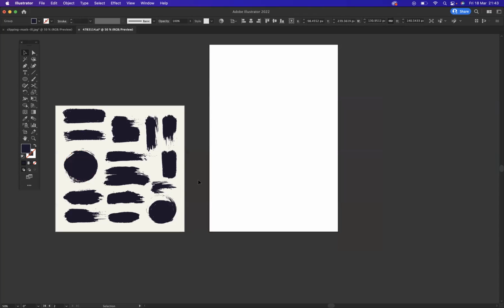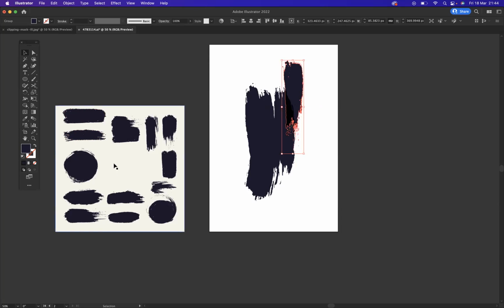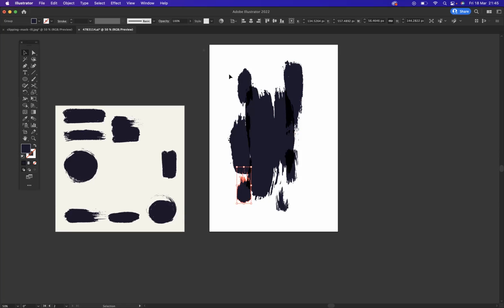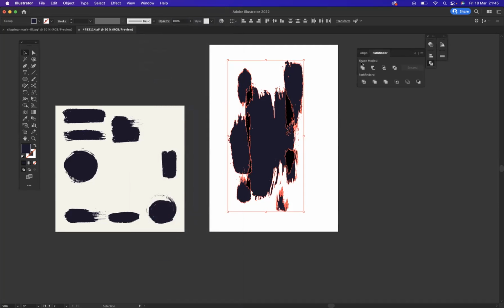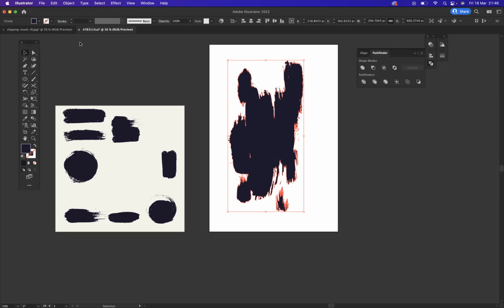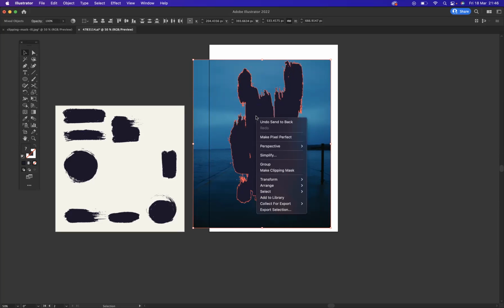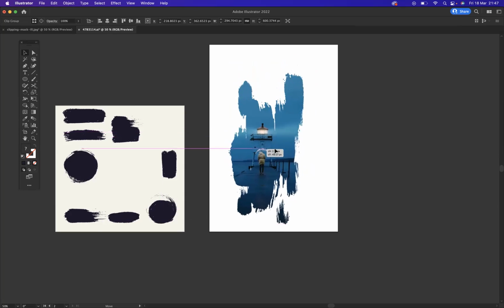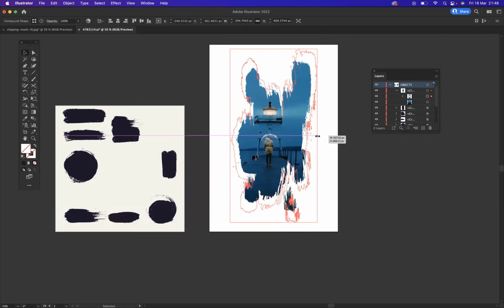Clipping mask - Adobe Illustrator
Best Graphic Design Courses for Beginners

Underutilised Adobe Illustrator Tools
For years, Photoshop has been the go-to tool for digital photo editing and design. For decades it’s been an industry standard for professionals and amateurs alike. Despite its popularity, Adobe Illustrator is an often-underutilised yet powerful design tool that can be used to create stunning visuals.

Illustrator offers a range of features that are not available in Photoshop such as vector graphics, art brushes, and variable fonts. Vector graphics provide sharp lines and curves which allow you to create very intricate shapes while art brushes enable you to paint or draw with brush strokes like those used in traditional media. Variable fonts offer a huge range of font styles to choose from, enabling users to create typography that stands out from the crowd.

Pen Tool:
The Pen Tool, or vector pen tool, is one of the most versatile tools in Adobe Illustrator. It allows users to create precise paths, create complex shapes and edit existing paths easily. The Pen Tool is ideal for creating custom graphics and artworks with intricate details.

When using the Pen Tool, users can click on points along a path to create anchor points that can be adjusted individually or collectively. In addition to this, anchor points can be added with the help of control handles that allow you to change the size and shape of curves within a path. The Pen Tool also enables users to delete any unnecessary portions of a path or add new segments by simply dragging over them while holding down Alt/Option key.

Overall, the Pen Tool is an excellent tool for creating intricate designs quickly and efficiently.

Blob brush:
Adobe Illustrator is a powerful tool for creating illustrations and graphics. While many creatives are familiar with the programme's most popular tools, there are some lesser-known features that can take projects to the next level. One of those underutilised tools is the Blob Brush.

The Blob Brush allows users to create interesting shapes quickly and easily by simply tracing their paths with a brush stroke. This makes it ideal for making organic shapes, such as those found in nature, or for adding texture and depth to illustrations. The brush can be adjusted in size and shape using the settings on either side of the canvas window so users have more control over their designs. Additionally, users can also use pressure sensitivity from a drawing tablet to get even more creative with their strokes.

Width Tool:
The Width Tool is one of the most underutilised tools in Adobe Illustrator. This tool allows you to quickly and easily adjust the width of a path. You can create variations in line weight without having to redraw the entire line or manually adjust each segment. The Width Tool also enables you to taper lines, creating a tapered or diminishing effect along a straight path.

When using the Width Tool, make sure that your shape has no overlapping segments or breaks; otherwise it won’t be able to take advantage of this powerful feature. After selecting your shape, click on the Width Tool from the left-hand menu bar and use it by dragging inward or outward to change the width of your line along its length.

Pathfinder panel:
Pathfinder is a fantastic tool for Adobe Illustrator users who want to create complex shapes and designs. It provides a range of options that allow you to combine, subtract, divide, or intersect different objects. For example, Pathfinder can be used to cut out sections of an object or create holes in it. It can also be used to create custom shapes and edit existing ones with ease.

The Pathfinder panel allows users to access the various tools quickly and easily without having to navigate through the menu system each time. The panel includes buttons for all the basic path combining functions such as merge, trim, unite and exclude, as well as more advanced options like outline stroke and offset paths.

Image trace:
Image trace is an underutilised tool in Adobe Illustrator that can be a powerful asset to any user. Image trace allows users to transform raster images into vector graphics. This feature is ideal for those who are looking to create icons, logos or illustrations from photos or scanned images. Vectorisation of these images can result in improved clarity and sharpness, which is especially helpful when creating logos and illustrations for use online or on print media.

When using image trace, users can select from several preset options ranging from low fidelity sketches to accurate line artwork with easy-to-use sliders that allow them to adjust the fidelity of the tracing process and set colours accordingly.